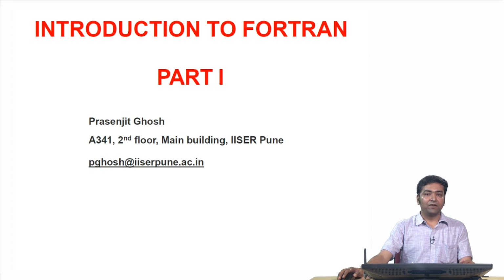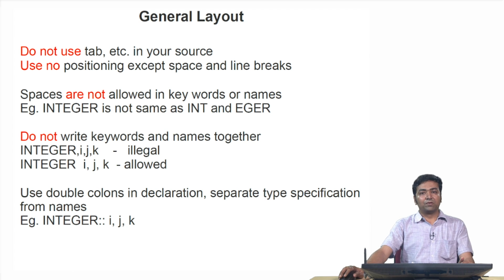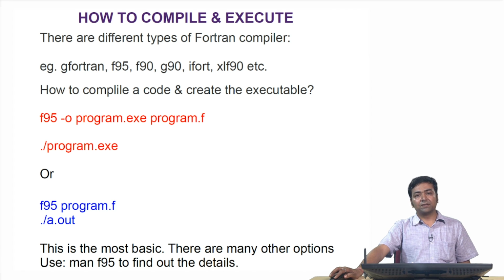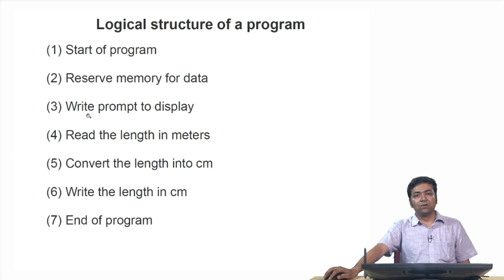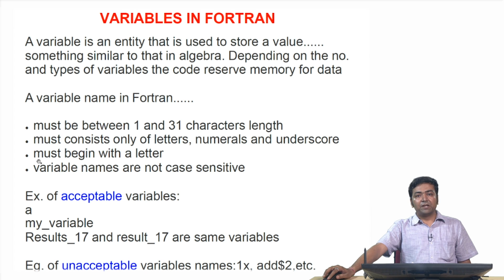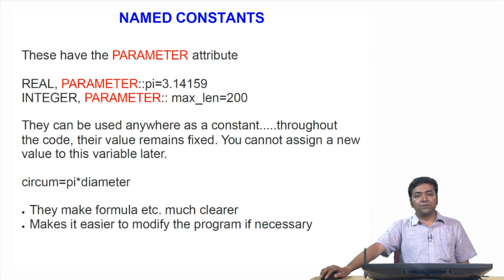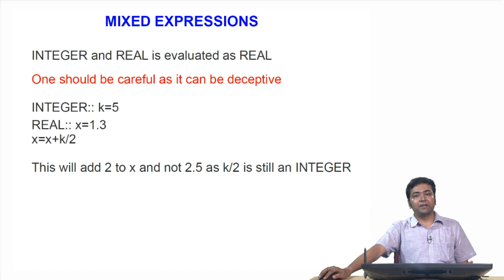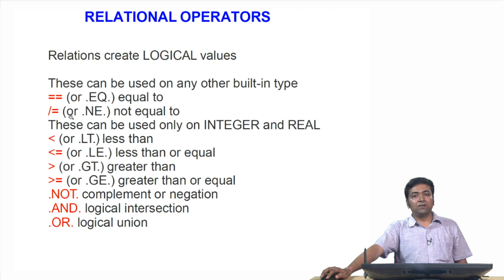Introduction to Fortran - Part 1